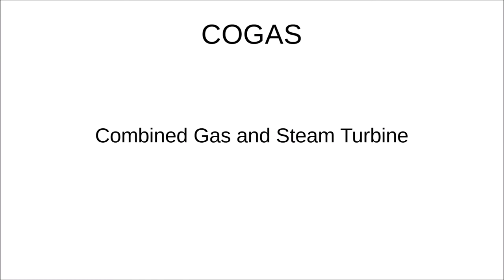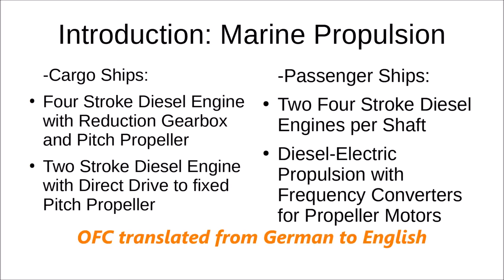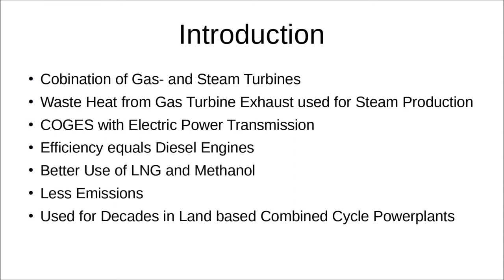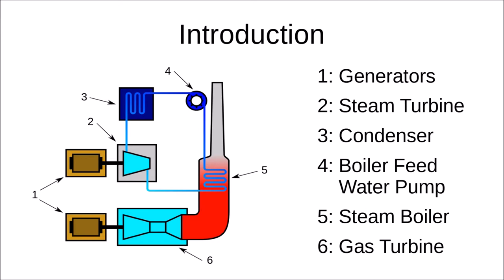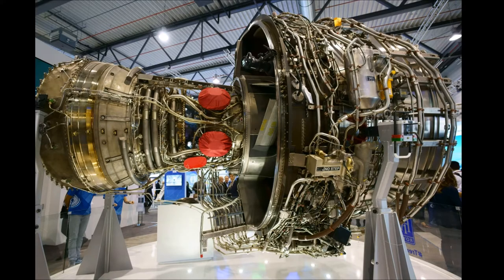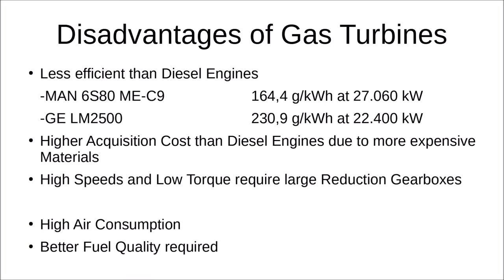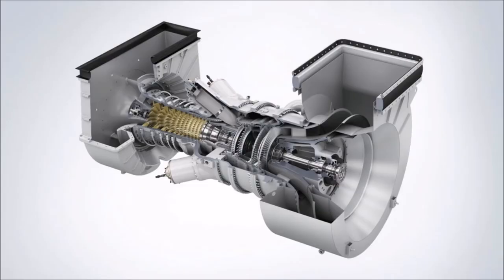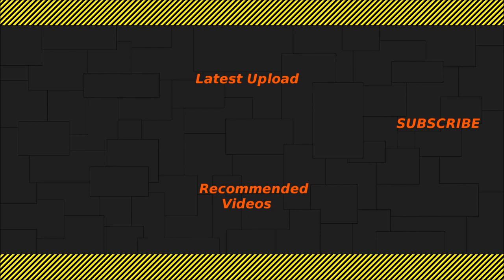Combined Gas and Steam Turbine (COGAS): A clean and efficient Ship Propulsion Concept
Gas Turbines are not very efficient as they lose large Amounts of Waste Heat with their hot Exhaust Gas. COGAS (Combined Gas and Steam Turbine) and COGES (Combined Gas and Steam Turbine Electric) are Marine Propulsion Concepts, which both use Exhaust Gas Boilers to reclaim Waste Heat from Gas Turbine Exhaust Gas, boil Water with it and then drive Steam Turbines to increase Efficiency. Combined Cycle Powerplants use such Concepts since Decades and reach Efficiencies of up to 65%, which is more than any other Thermal Powerplant and more than the 55% Peak Efficiency of Marine Two Stroke Diesel Engines, which still are the most Efficient Internal Combustion Engines. COGAS allows better Use of Alternative Fuels as LNG or Methanol than Diesel Engines, and reduces Methane Slip of LNG Fuel to near Zero. Unburnt Methane in the Exhaust Gas is a much stronger Greenhouse Gas than Carbon Dioxyde, which sets off all the other Enviromental Benefits of LNG. More Advantages include overall Emission Reductions, smaller Engine Rooms which free up Space, and reduced Vibrations and Noise Emissions which are benefitial to Passenger Comfort as well as Marine Life.

00:00 Content Overview
01:52 Basic Marine Propulsion Knowledge
05:04 Introduction to COGAS
06:52 Basics about Gas Turbines
08:42 Gas Turbine Function explained
13:02 Advantages of Gas Turbines
15:10 Disadvantages of Gas Turbines
18:36 Steam Production
21:49 Steam Turbines
23:04 Land-based Combined Cycle Powerplants
25:54 Conventional Gas Turbine Ships
29:19 Diesel-Electric Propulsion
33:24 Diesel Engines with Waste Heat Steam Turbines
35:22 COGES Plant Layout
37:05 Advantages of COGAS Propulsion
39:16 Disadvantages of COGAS Propulsion
41:00 Conclusions
42:34 Application: Celebrity Millenium Class Cruise Ships
43:29 Possible Application: PERFECt-LNG Container Ship
46:06 Possible Application: Repowering of LNG Tankers